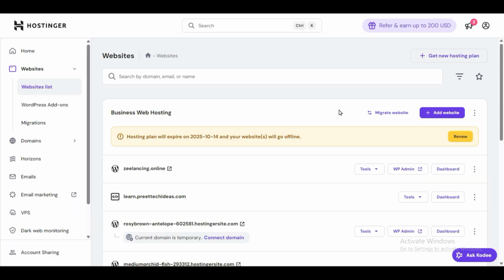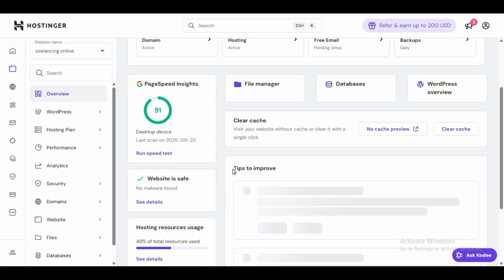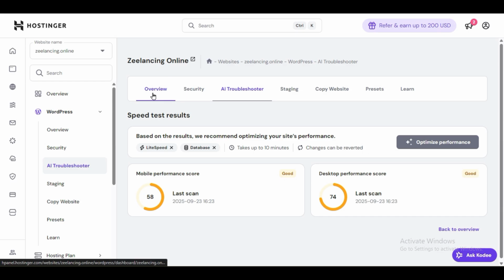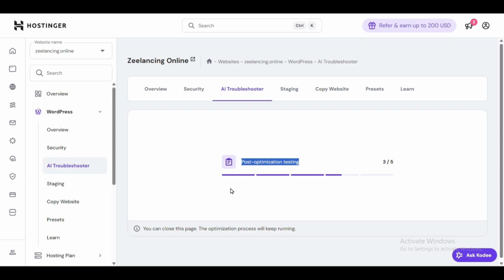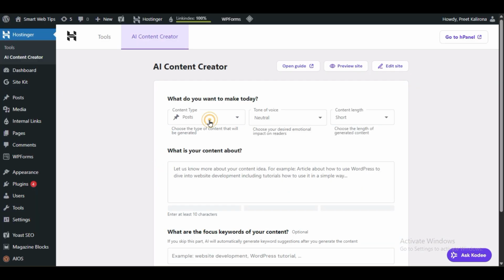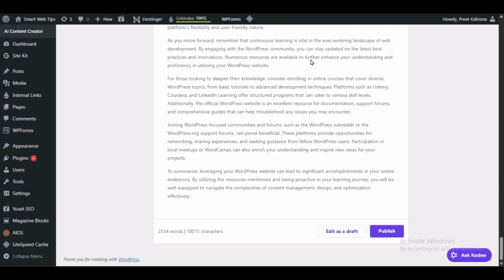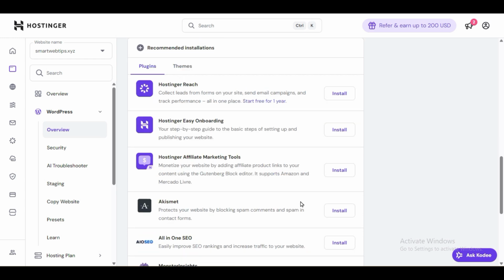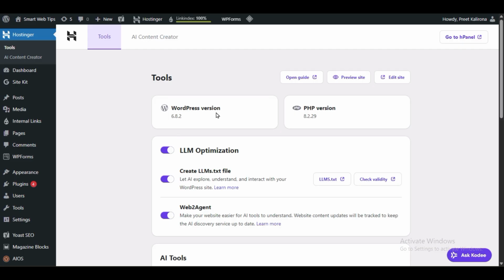The Hostinger AI Features You're Missing Out On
In this video, we dive deep into all the latest Hostinger AI Tools that Hostinger has rolled out to help you build, manage, and grow your website faster than ever. Whether you're a complete beginner or an experienced web designer, these tools are designed to save you time, reduce manual work, and supercharge your productivity.

🔍 What You’ll Learn:

Overview of Hostinger’s AI Website Builder
AI-Powered Content & Blog Generator
AI SEO Assistant for Better Rankings